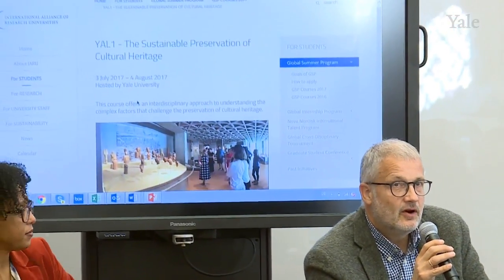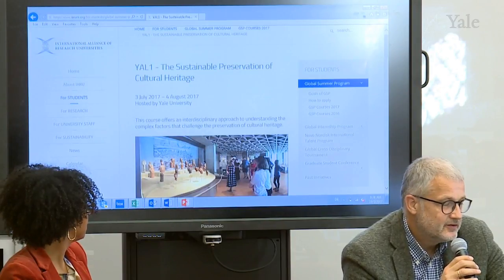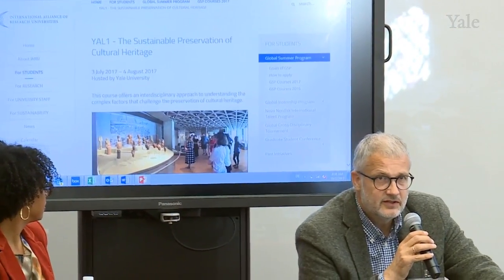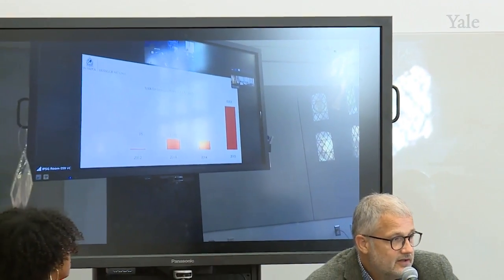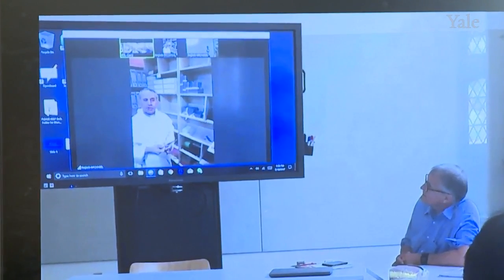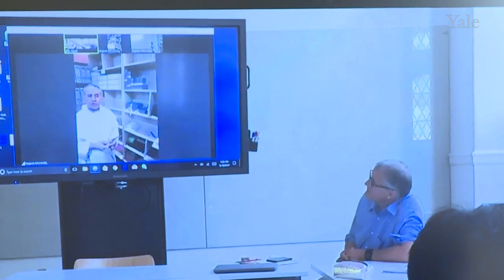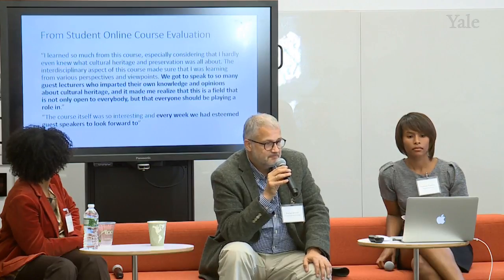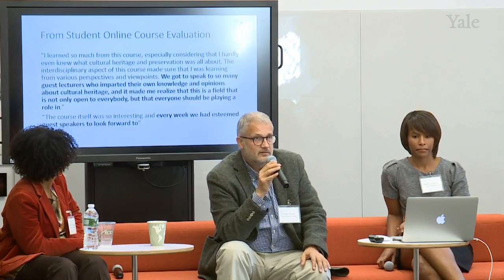CTL Forum: Teaching With Digital Technology, Panel 2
In this panel, the faculty will discuss hybrid approaches to curriculum, student learning process in hybrid classes, CoursePress for student websites, using Zoom to bring invited speakers from overseas into the classroom and teaching with video using Media Library.